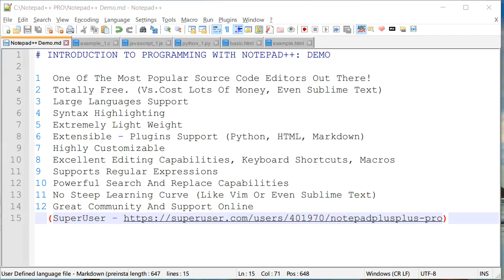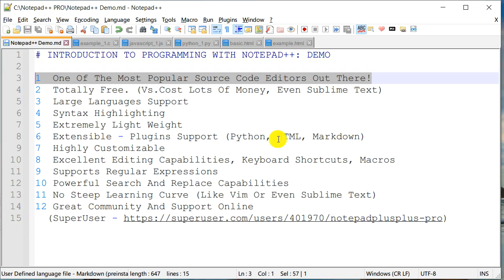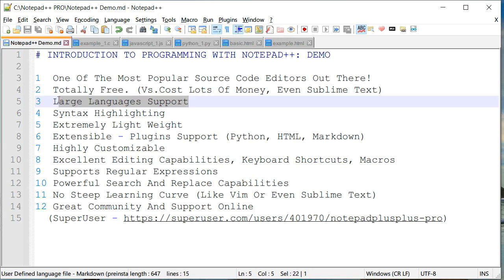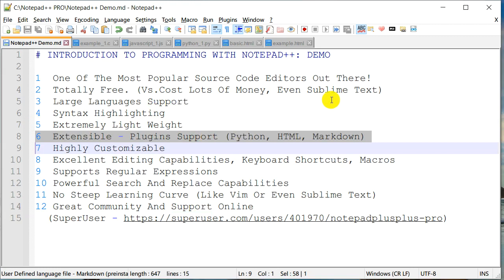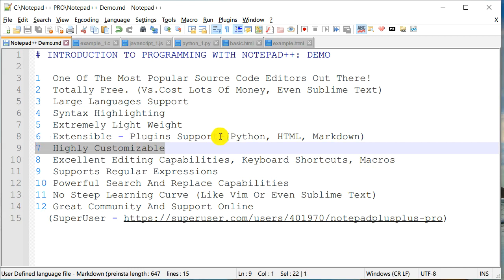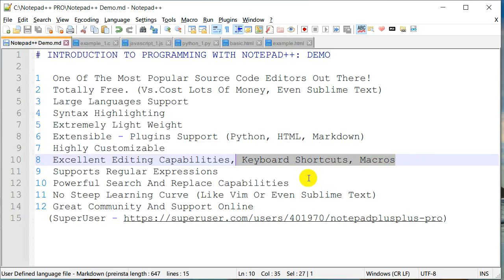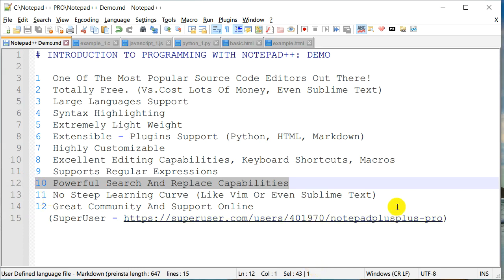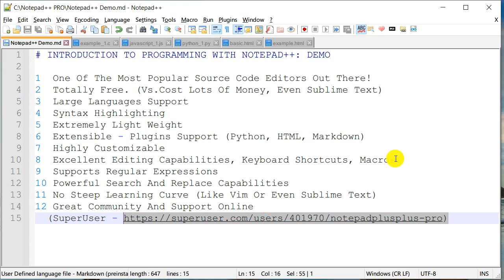12 Compelling Reasons Why Notepad++ Should Be Your Go-To Programming Too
12 Reasons why you should use Notepad++ as your coding or programming editor, a great alternative to Notepad. Notepad++ is one of the most popular text editor for code development out there, it is free, open source and very easy to learn.

In this tutorial, we will learn 12 reasons why you should use Notepad++ as your source code editor. This video gives a quick demonstration in Notepad++.

1  One Of The Most Popular Source Code Editors Out There!
2  Totally Free. (vs. cost Lots Of Money, Even Sublime Text)
3  Large Languages Support
4  Syntax Highlighting
5  Extremely Light Weight
6  Extensible - Plugins Support (Python, HTML, Markdown)
7  Highly Customizable
8  Excellent Editing Capabilities, Keyboard Shortcuts, Macros
9  Supports Regular Expressions
10 Powerful Search And Replace Capabilities
11 No Steep Learning Curve (Like Vim Or Even Sublime Text)